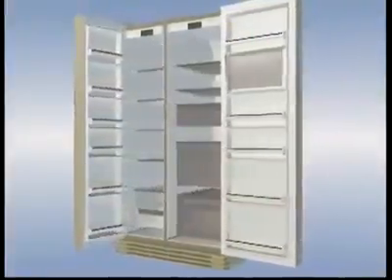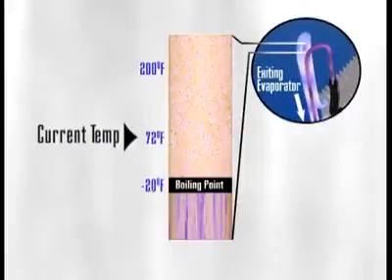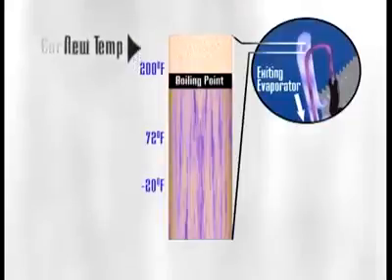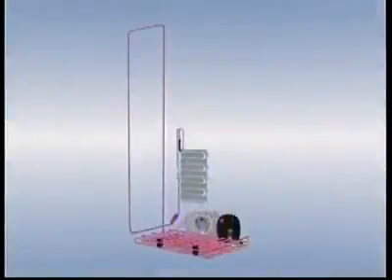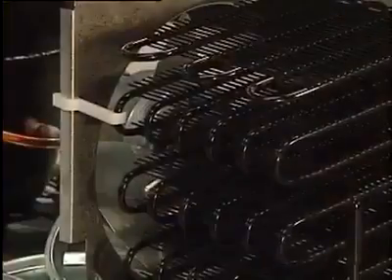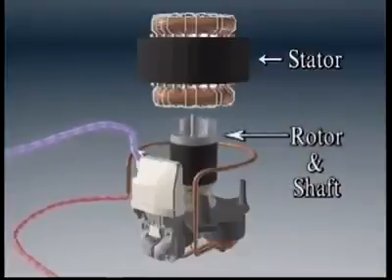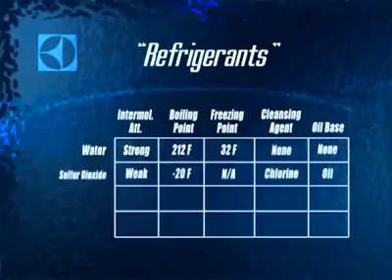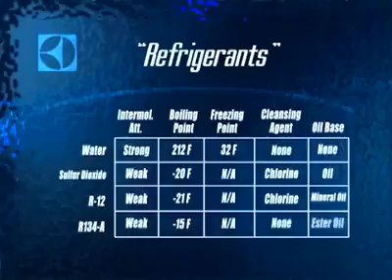TỦ LẠNH phần 5 👍Đừng tiếc 1 like và Tài Liệu Ngành Điện